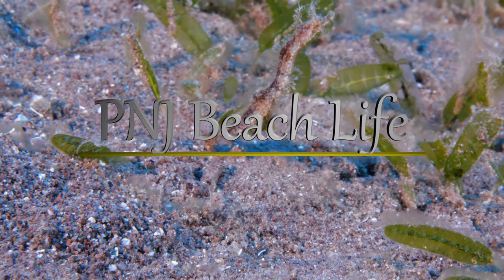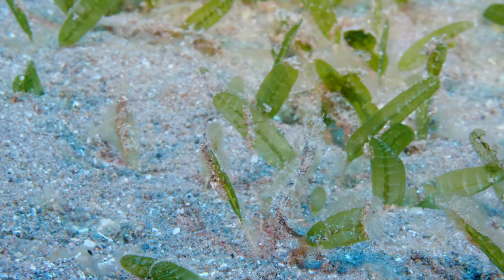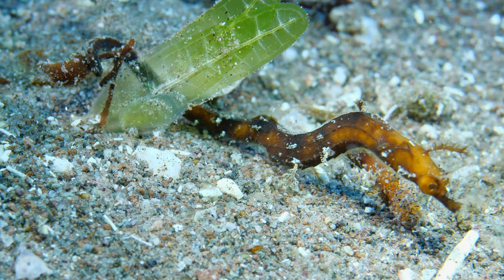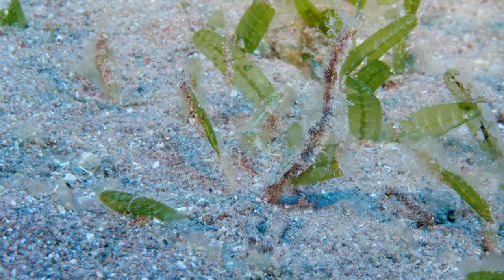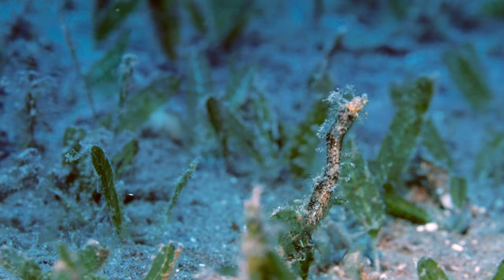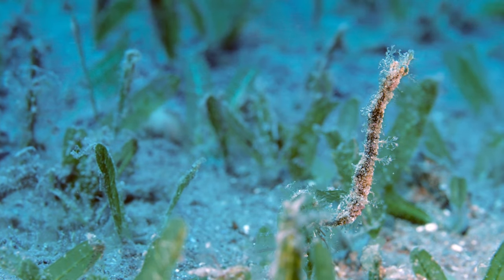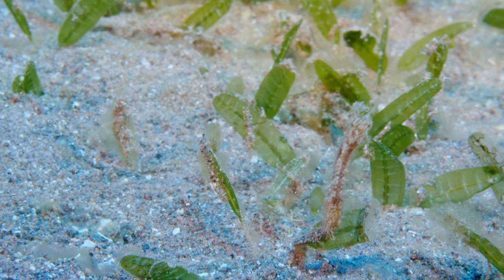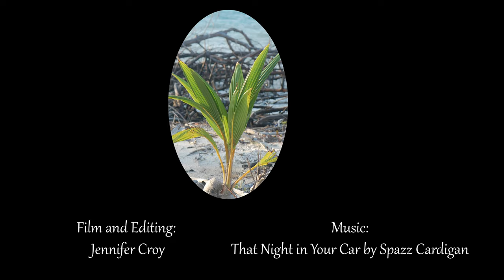Meet the Pipehorse - the cool cousin of the seahorse! [4K]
In this video, we learn about Amphelikturus dendriticus, the Caribbean pygmy pipehorse, which shares many characteristics with its more well-known cousins: the seahorses and pipefish. Fall in love with these two beautiful pipehorses from Saba in the Dutch Caribbean!